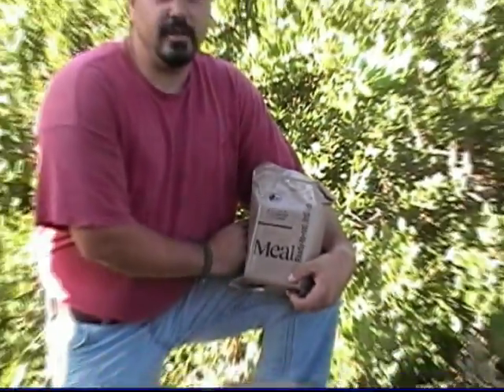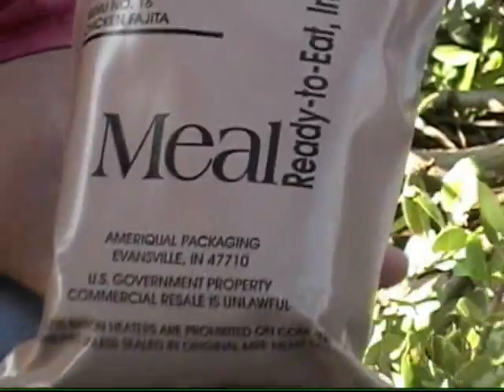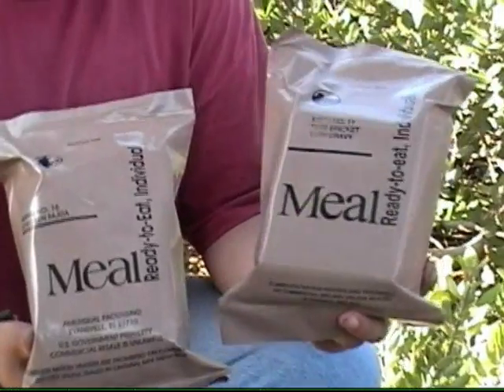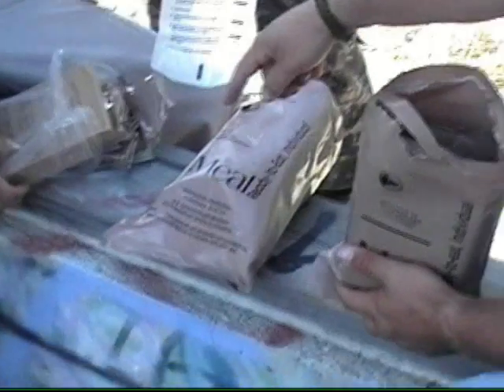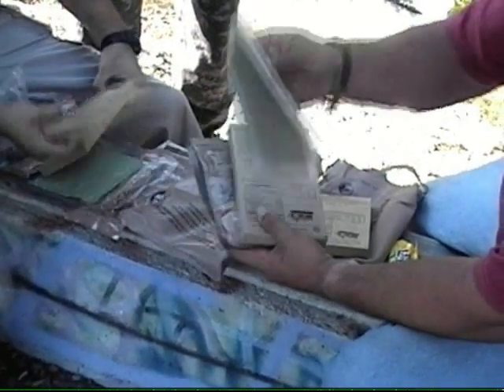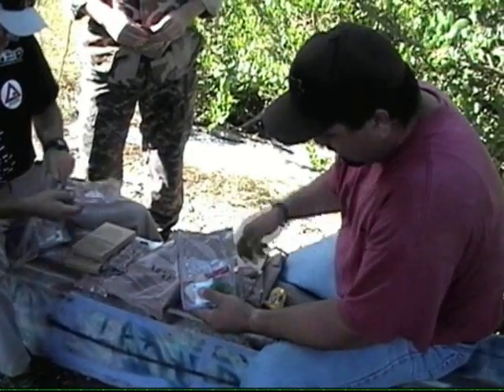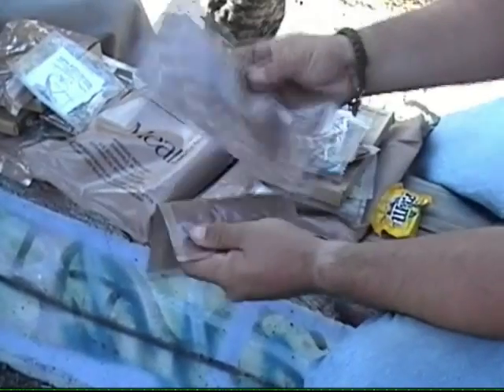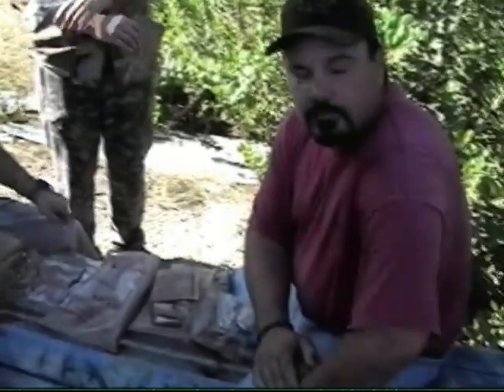M.R.E. review for Camping Survival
This is a short review of an M.R.E. that is being sold by Camping Survival